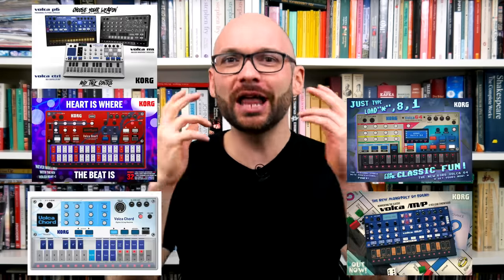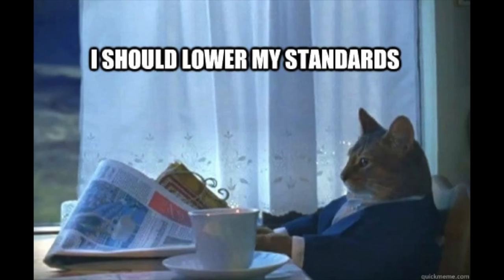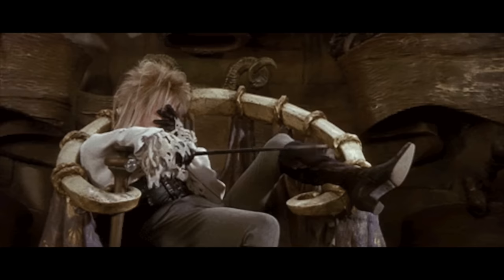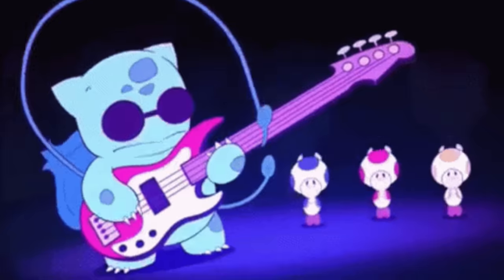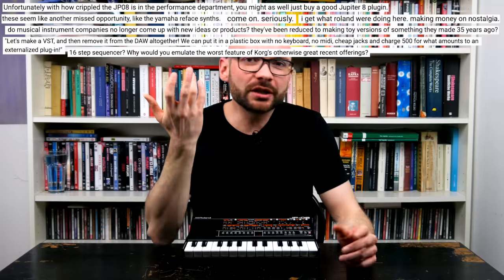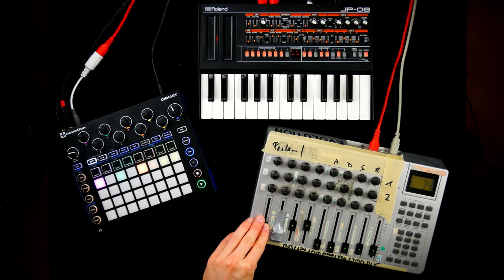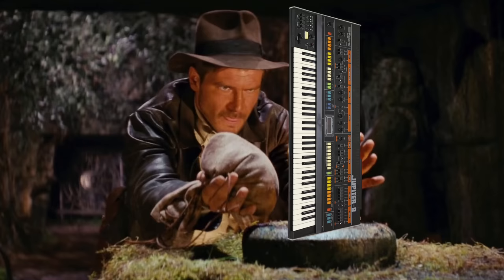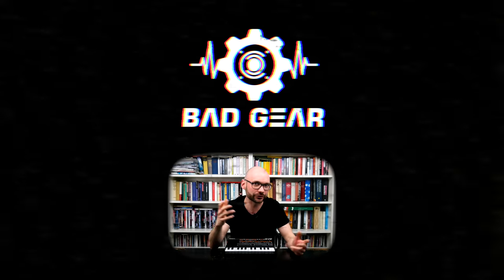Bad Gear - Roland Boutique JP-08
Welcome to Bad Gear, the show about the world's most hated audio tools. Today we are going to talk about the Roland Boutique JP-08. Can this compact digital sound module capture the vintage synth magic and 80s sound of the OG Jupiter-8?

Chapters:
00:00 Intro tune
01:19 Overview
05:57 Hate
06:20 Jam 1
07:18 Jam 2
08:18 Finale
08:51 Verdict
10:11 Patreon Vocoder Shoutout